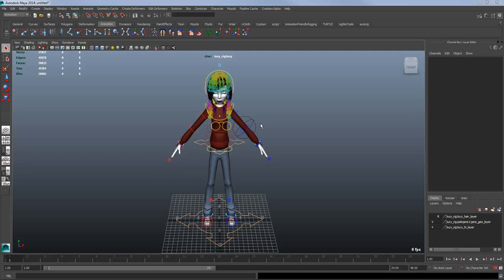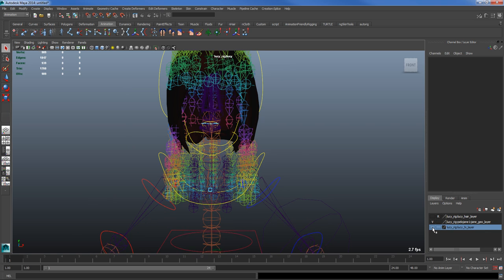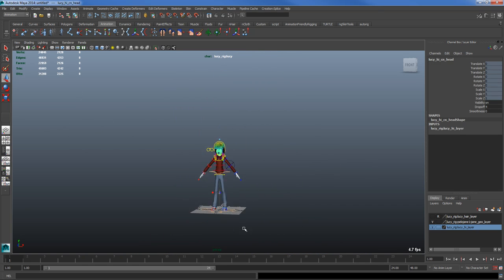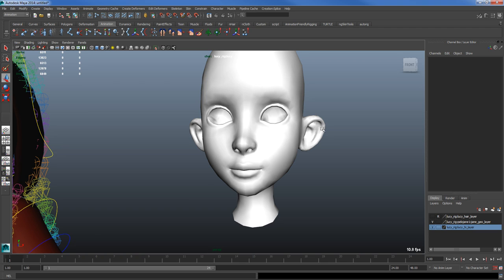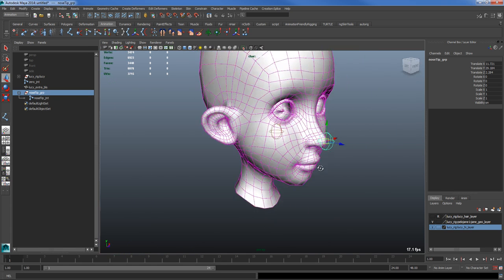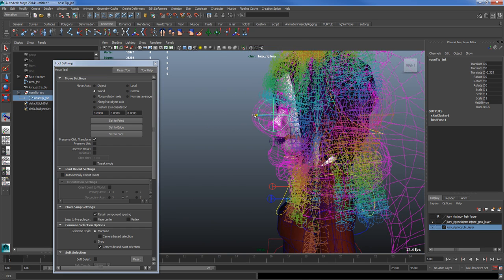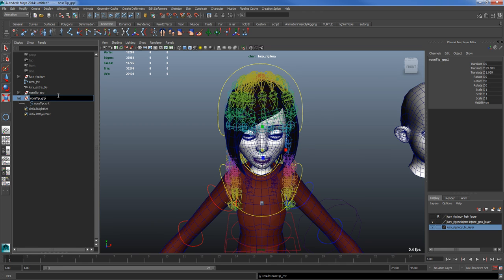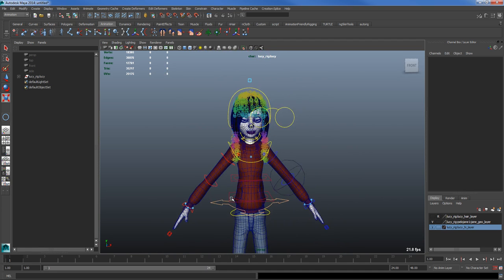HOW TO :modify a maya rig to add extra deformation : FOR ANIMATORS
Hi guys , this is a tutorial for my fellows animators , they ask me quite often to add extra controls of deformation on a rig so they can pull out everything they want from the acting , so after doing that several times I just thought to make a tutorial out of it in order to show them how to do that.
Cheers
M.